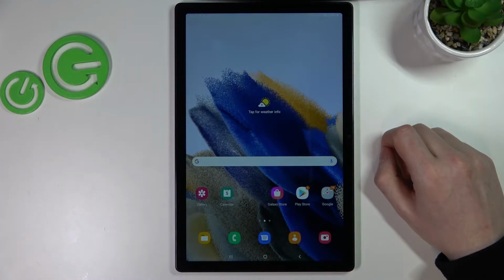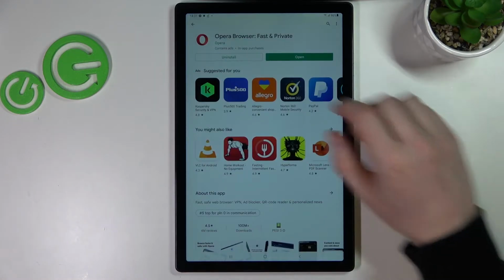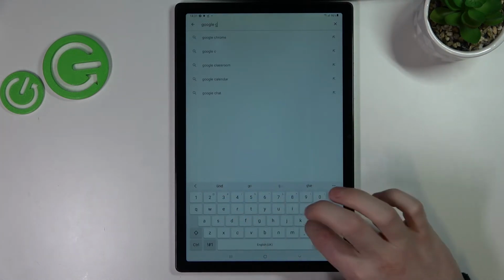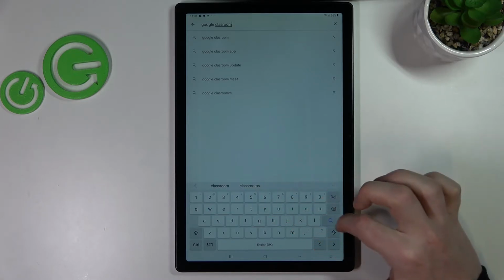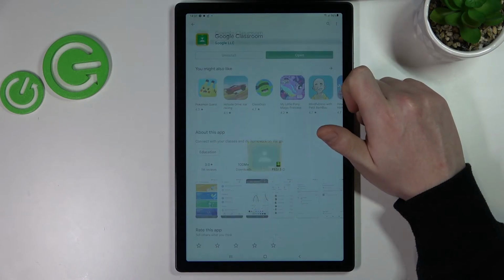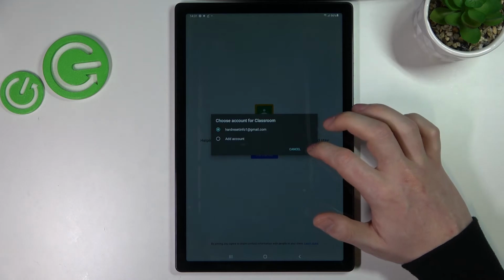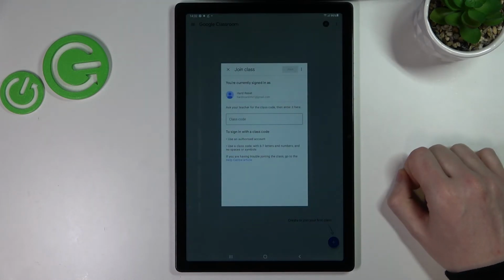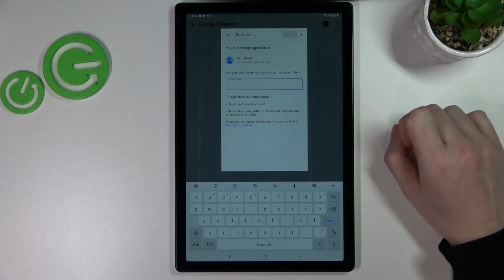Samsung Galaxy Tab A8 2021 - How To Install And Join Google Classroom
Check more info about Samsung Galaxy Tab A8 2021:
If you want to start using Google Classroom on Samsung Galaxy Tab A8 2021, this video might be essential. Simply follow our step-by-step video tutorial and learn how to download, install and join Google classroom on Samsung Galaxy Tab A8 2021 Tablet. The purpose of this video, and any other found on this channel, is to help you find a solution to the problem. Consider subscribing to our channel, liking our video, or leaving us a comment or suggestion if you appreciate the effort that we put into making this, as it greatly helps us with making future guides tailored to your needs. Cheers!

How to install google classroom on Samsung Galaxy Tab A8 2021 ?
How to join google classroom on Samsung Galaxy Tab A8 2021 ?
How to enter class on Samsung Galaxy Tab A8 2021 ?
Can i download Google Classroom on Samsung Galaxy Tab A8 2021 ?